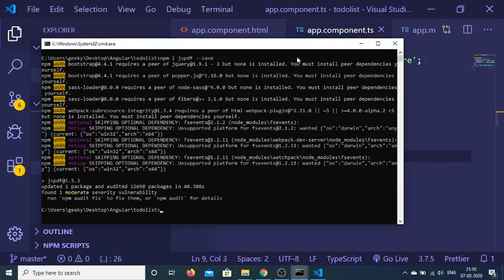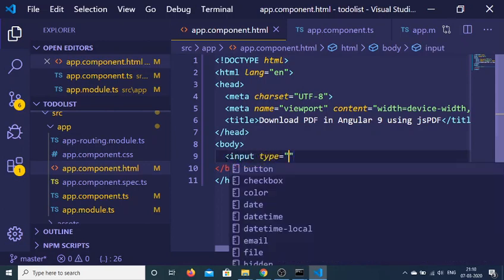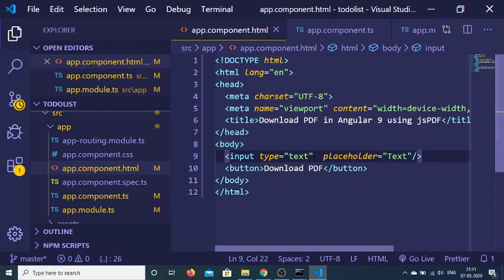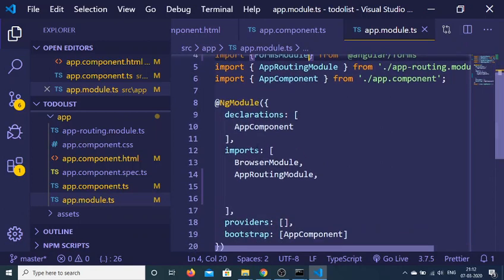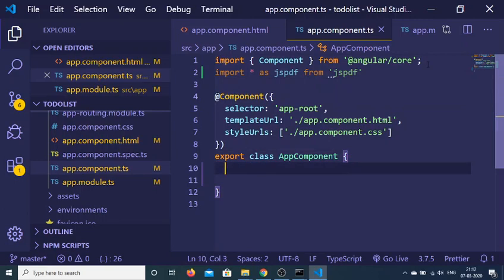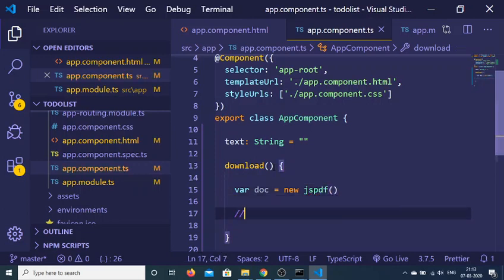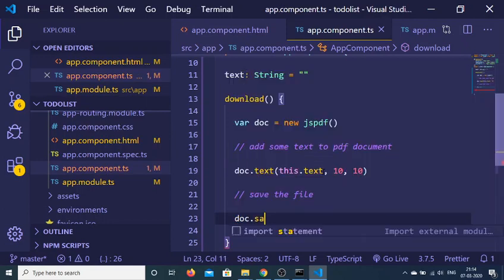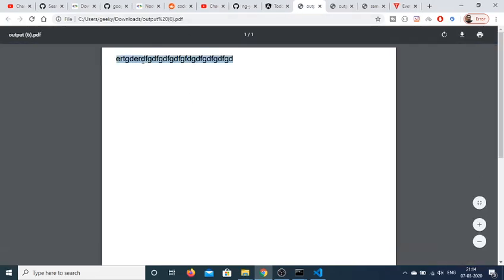Angular 9 jsPDF Downloadable PDF Generation Example in 2020